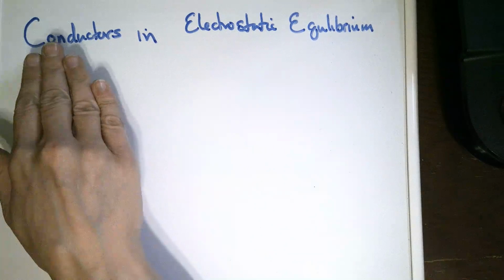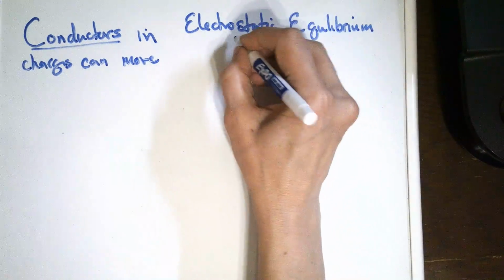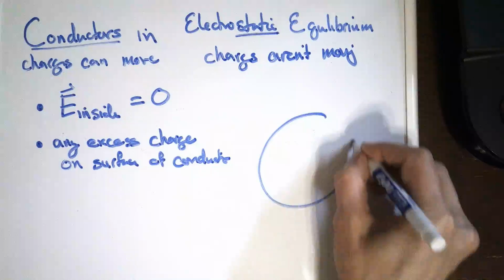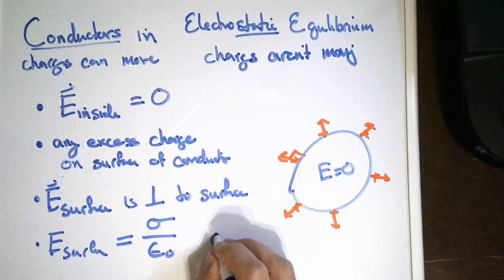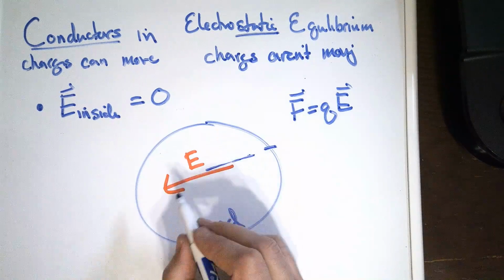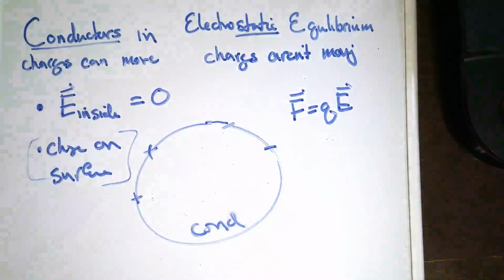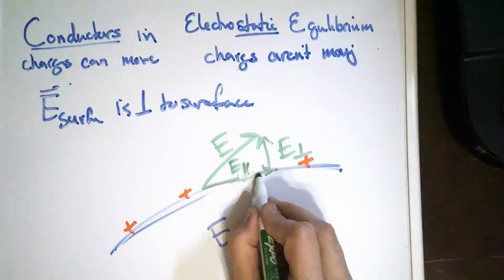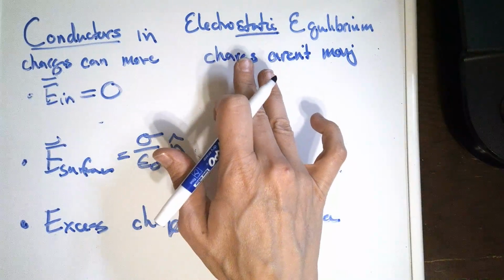Conductors in Electrostatic Equilibrium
This video goes over a few things that have to be true of conductors when they are electrostatic equilibrium